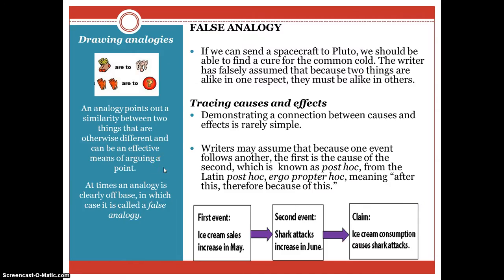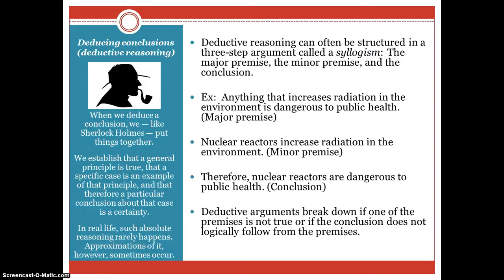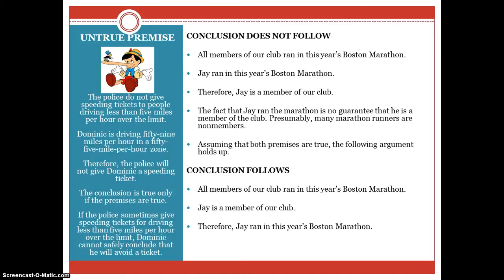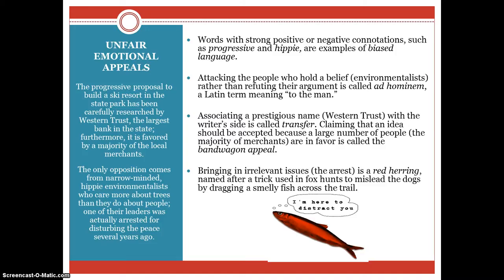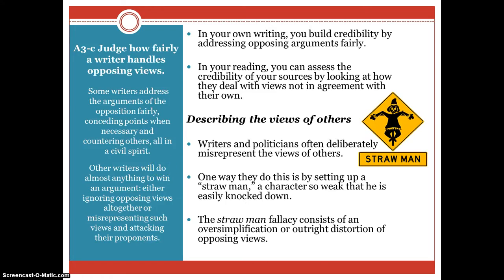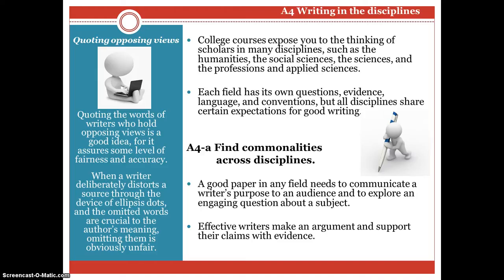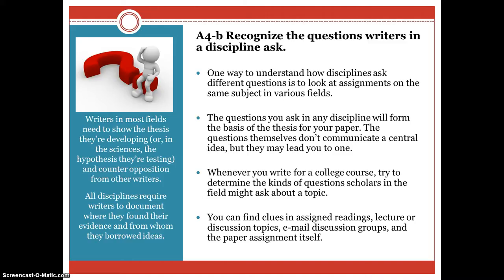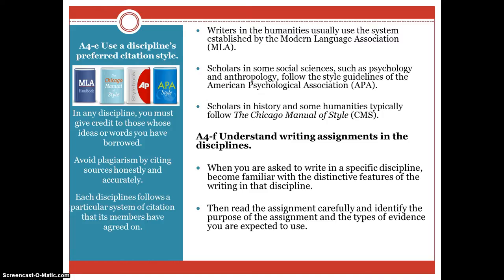Academic Writing Part 2